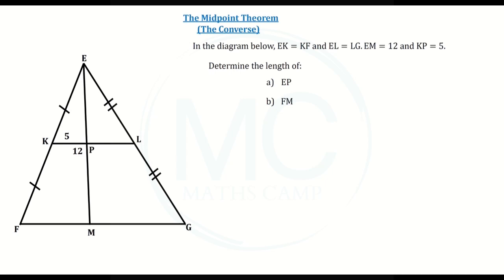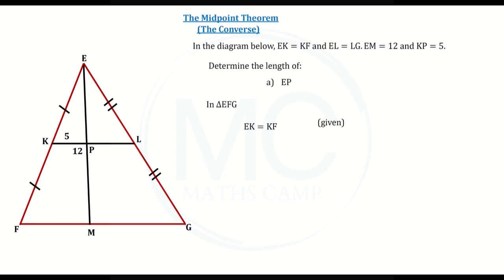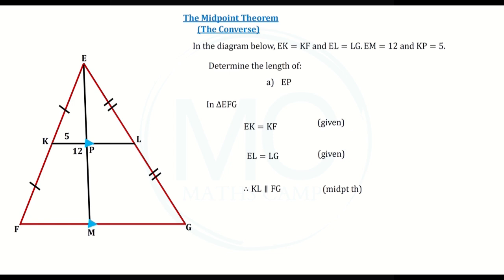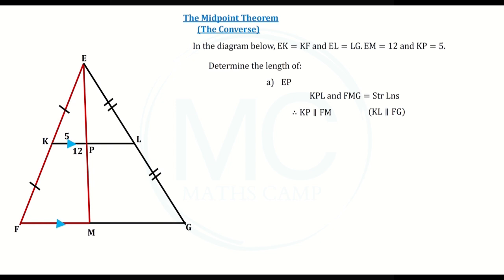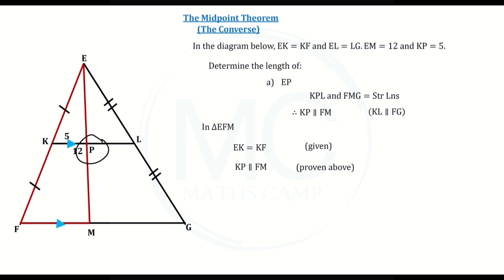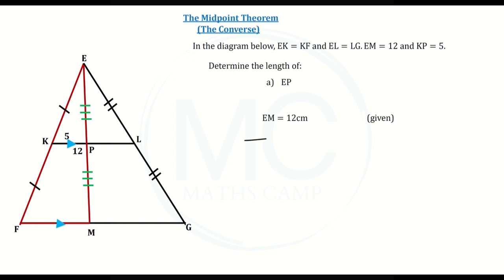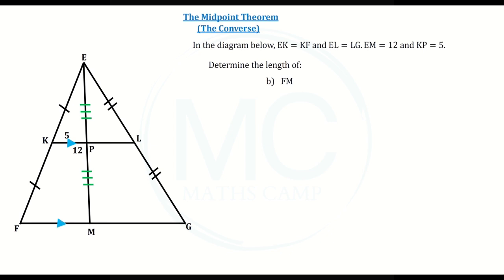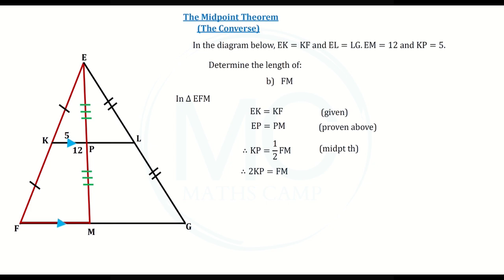The Converse Mid Point Theorem Q2